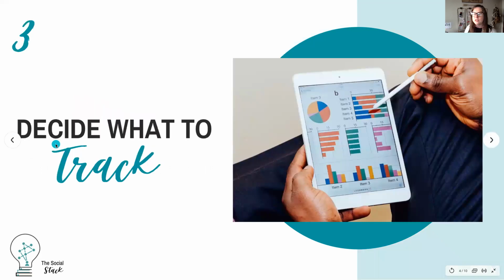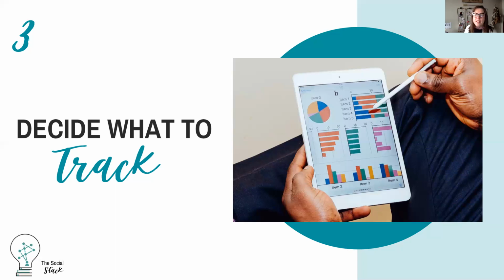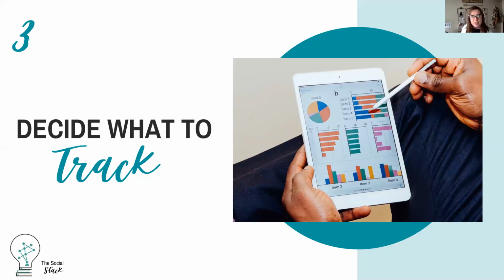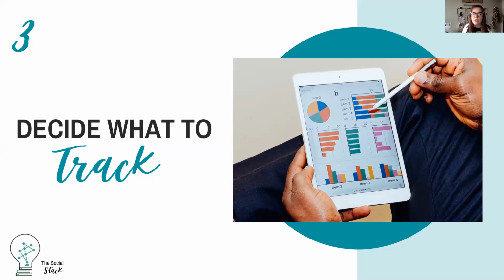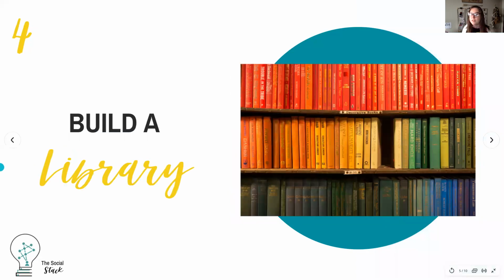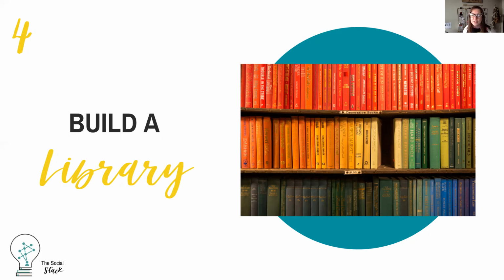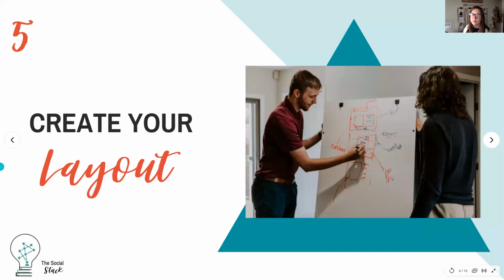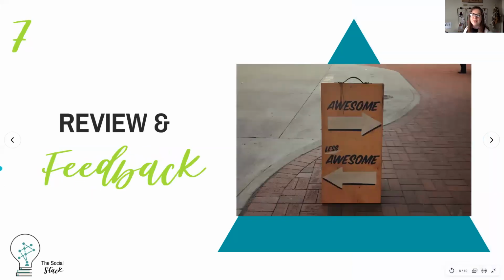8 Simple Steps to Build a Social Media Calendar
In this video you will learn 8 steps to take to create a social media calendar for your business.

These are Google Sheet templates that are view only. To edit you will need to first select file, then make a copy.